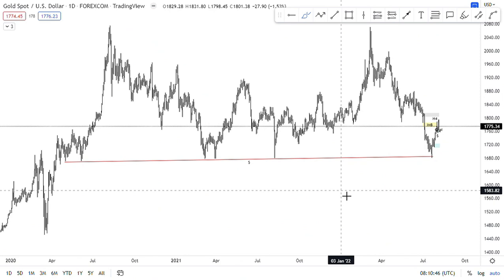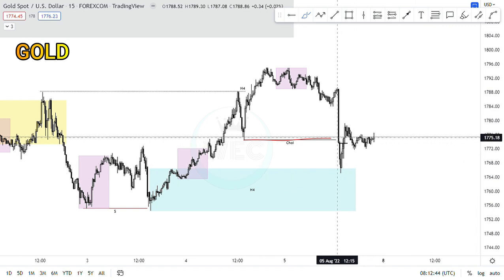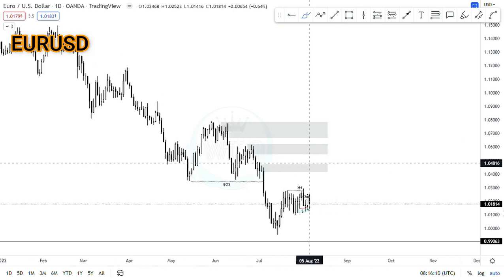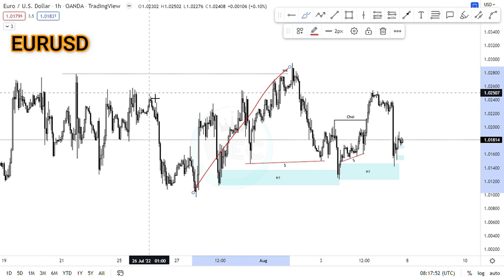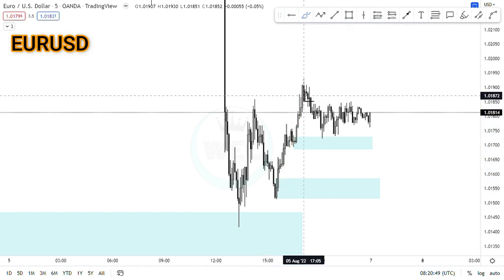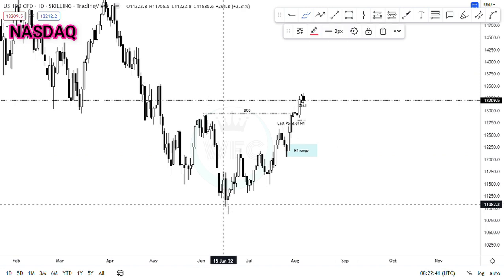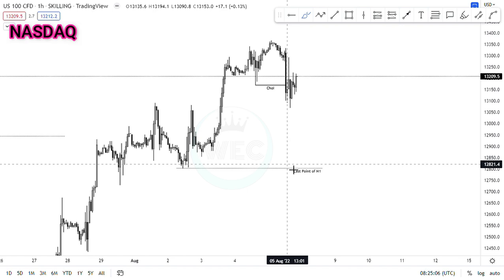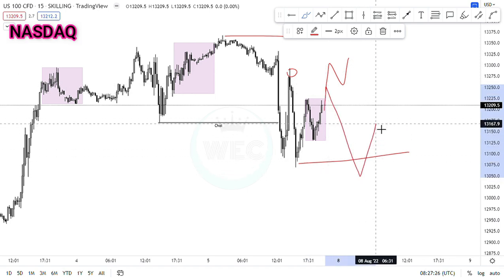WEEKLY MARKET ANALYSIS ( GOLD, EURUSD, NASDAQ ) [Smart Money Concepts]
In this video 'WEEKLY MARKET ANALYSIS ( GOLD,  EURUSD, NASDAQ ) Smart Money Concepts' I share with you my directional bias on GOLD, EURUSD, & NASDAQ for the coming week trading week of August 8th - 12th.